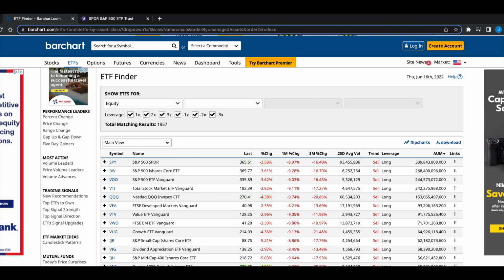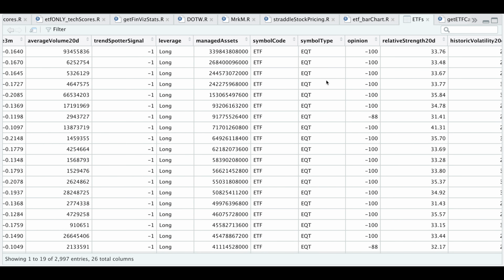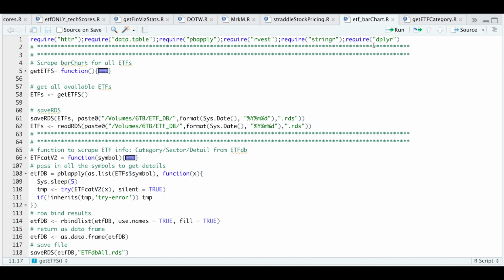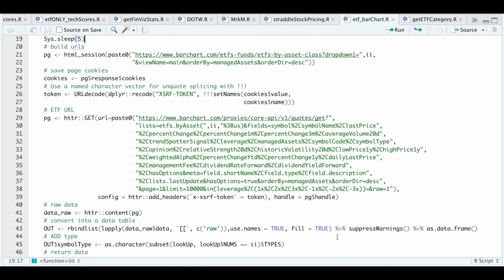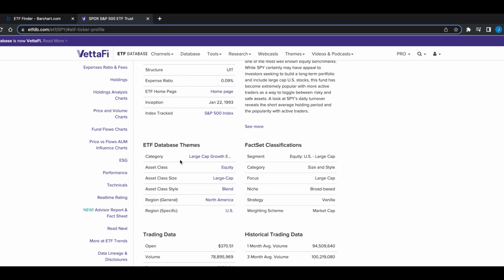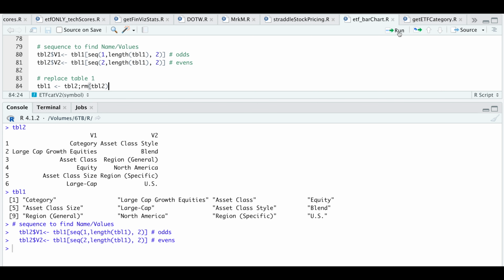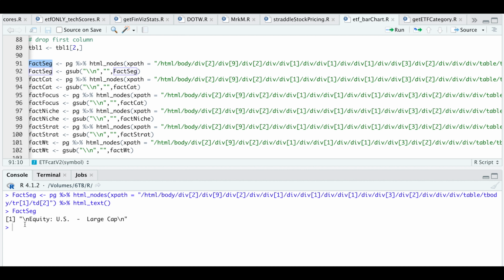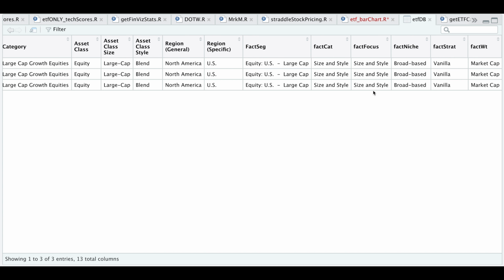ETF Finder: Scraping Full List of ETF's Along With Themes/Classification/Exposure | R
You can get these tables to look up ETFs by themes or exposure. For example, looking for ETF exposure in commodities or inverse commodities? You can easily see what ETF's provide this exposure along with other information such as fees and whether they have options or pay dividends. In the upcoming weeks, I plan to create groups of ETFs to see what is moving.